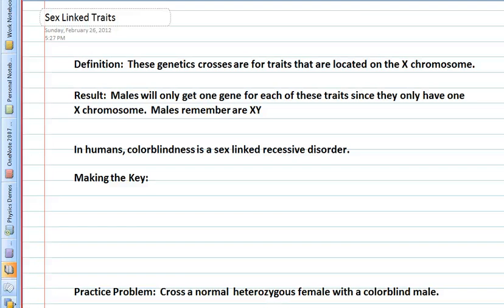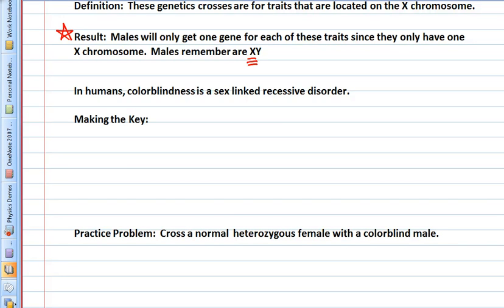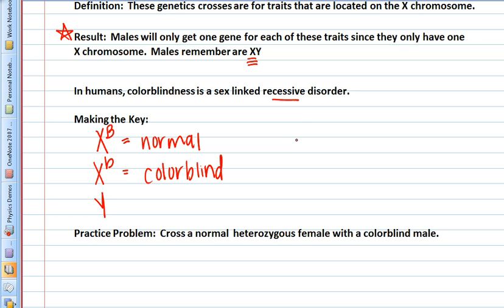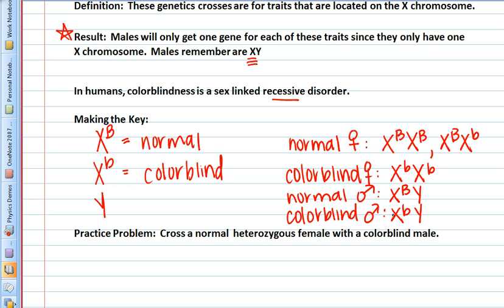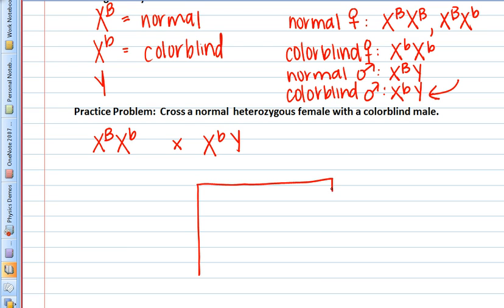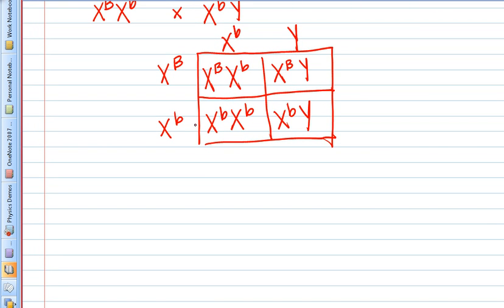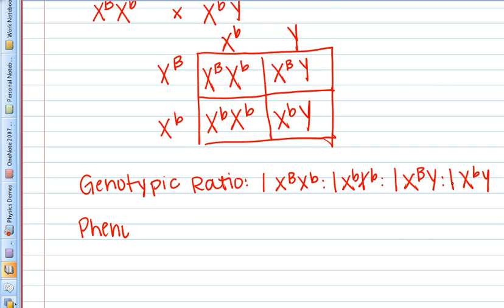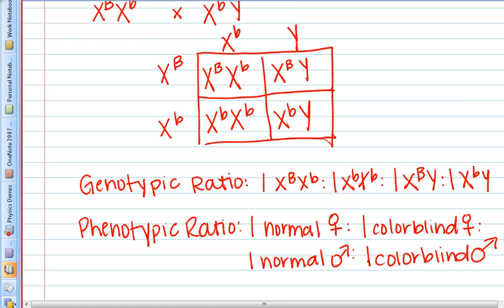Screencast by mrsgiegler from Screenr.com